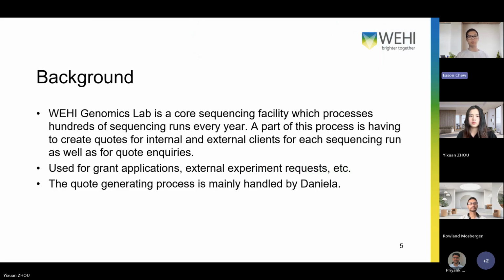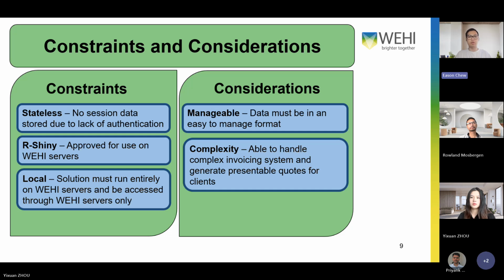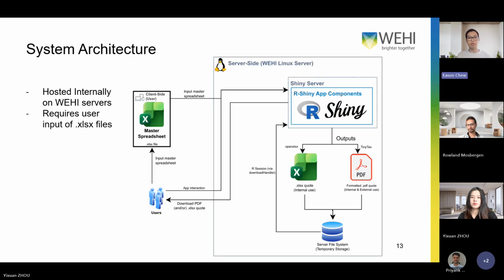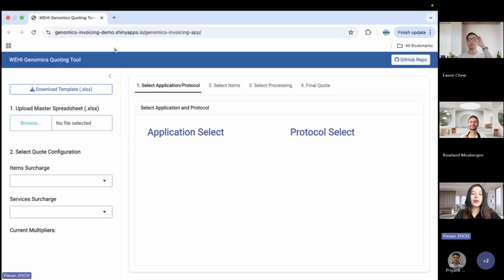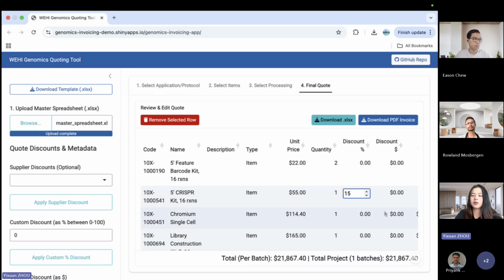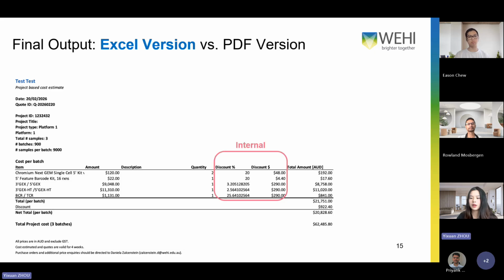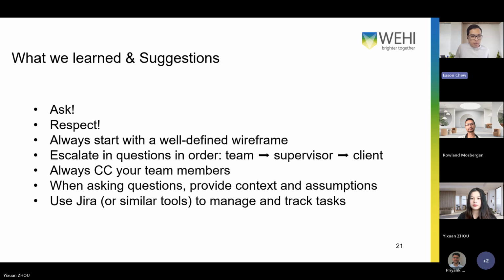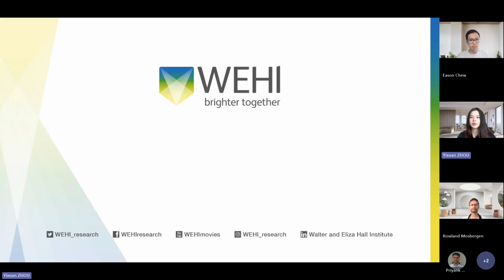2026-02 Genomics Invoicing Final Presentation Summer 25 26